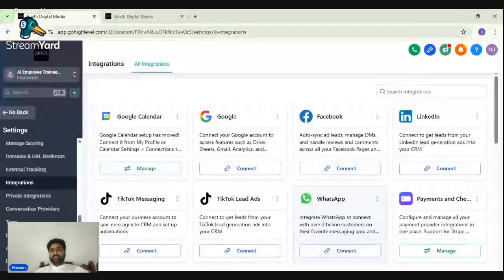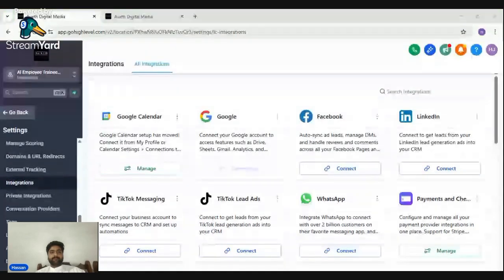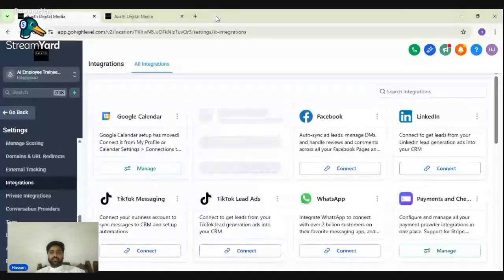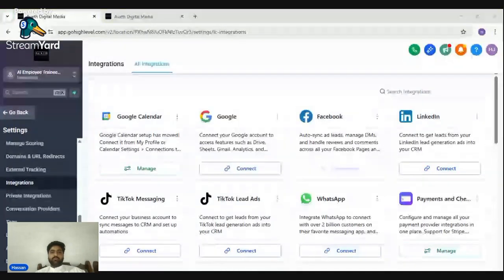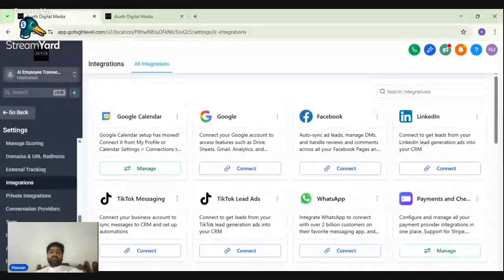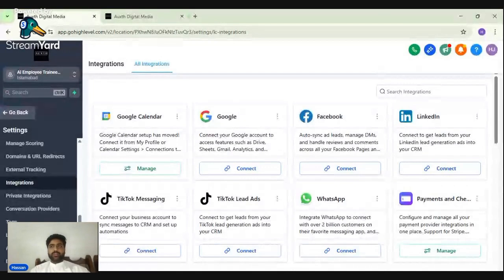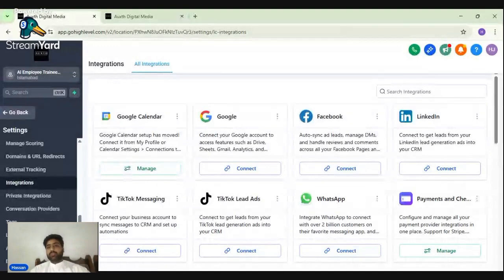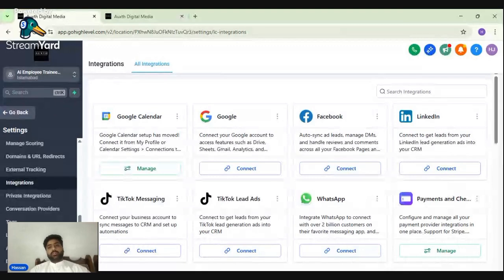How to Connect Social Channels to GHL | GHL Course By Auxth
A CRM is only as powerful as the data flowing into it. In this video, we are connecting your Social Media Ecosystem. We’ll show you how to link Facebook, Instagram, Google My Business, and even LinkedIn to GoHighLevel so that you never have to jump between apps to manage your brand again.

In this video, we cover:
✅ The Conversations Tab: Unifying DMs from Instagram, Facebook, and Google into one single stream.
✅ FB Lead Form Integration: How to map your Meta Lead Ads directly to your GHL workflows for instant follow-up.
✅ The Social Planner: How to schedule a month’s worth of content across all platforms in minutes.
✅ Google My Business (GMB): Automating review requests and responding to "Chat" inquiries from Google Search.
✅ Instagram Automation: Triggering AI bots based on specific keywords in your DMs or Story mentions.
✅ Unified Notification Center: Ensuring your team gets alerted no matter where the customer reaches out.

It’s time to stop "app-switching" and start "omni-channeling." Let’s get your social presence fully integrated!

🔗 Dominate Your Market with Auxth:
Presence is vanity, but integration is sanity. At Auxth, we build "Social Command Centers" that turn likes and comments into trackable leads and predictable revenue.